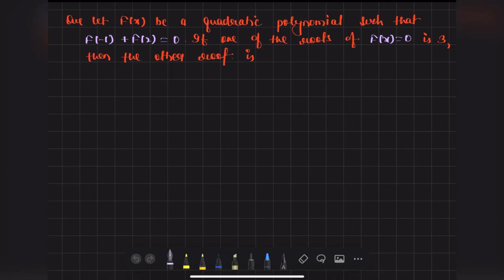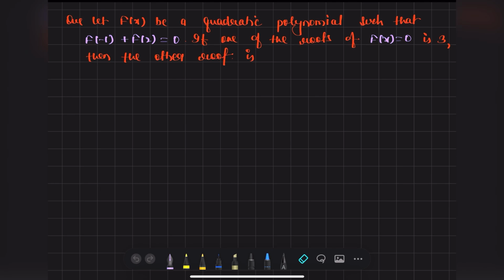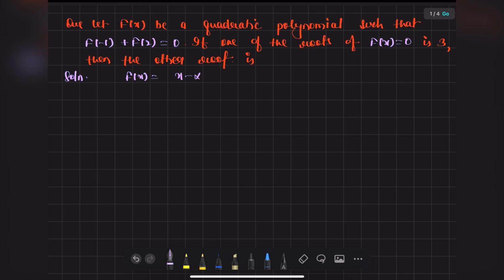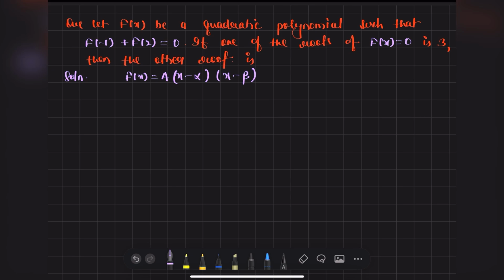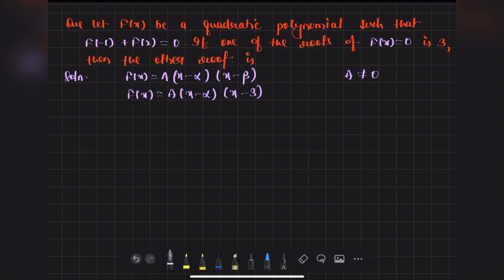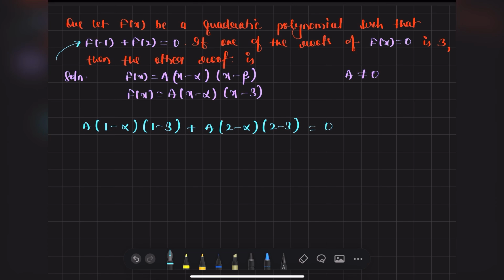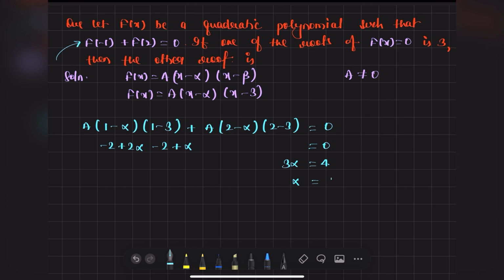Quadratic equation part 24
Hey Guys
Welcome to mathfilx
if you have any doubt you can comment i will try to solve
Thankyou